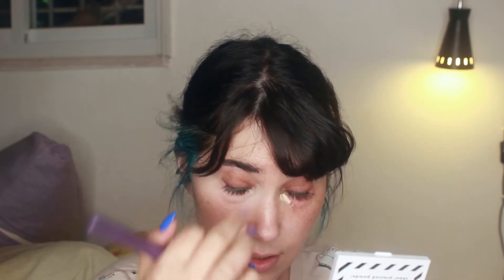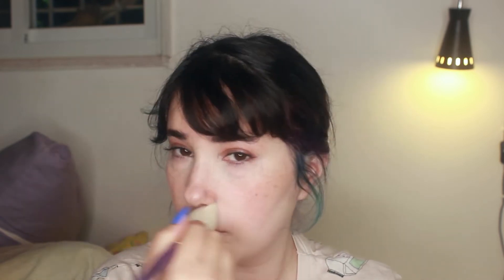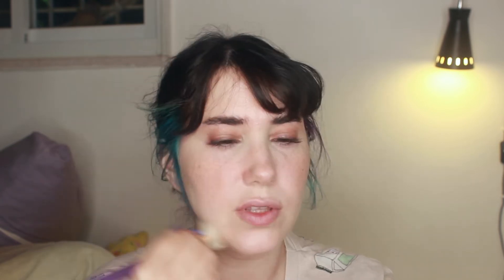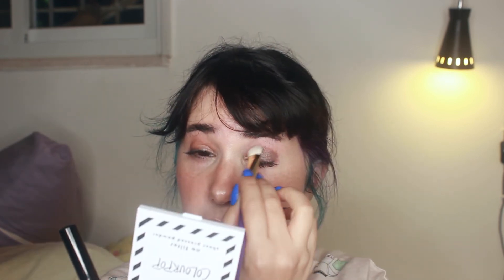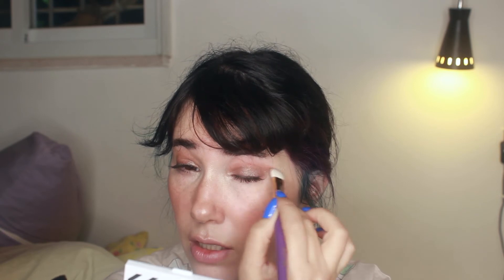Quick no foundation full face routine! Fresh skin, bold lips, cruelty free | Silly Leigh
Welcome all!
This is my every day quick and easy makeup look!

~Face:~
The Balm Take Home The Bronze (Oliver)
Essence Silky Touch blush (20)
KIKO Milano Baked highlighter (Ocean feel collection 01)
Essence Lash Princess mascara
~Lips:~